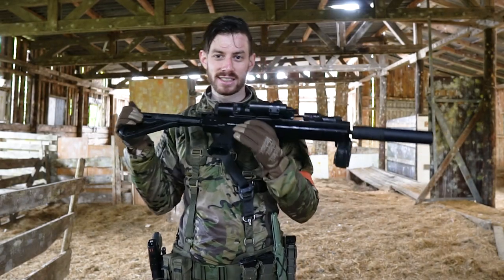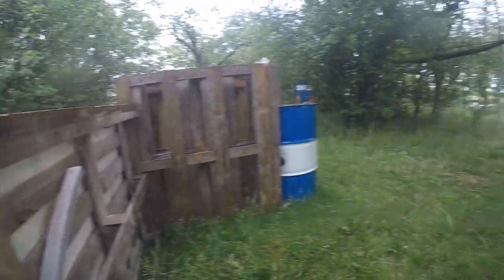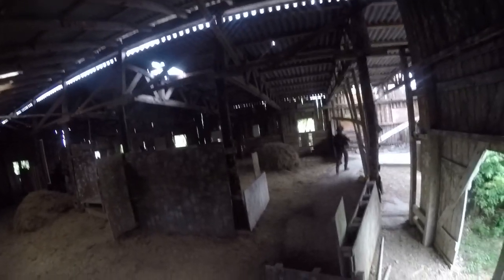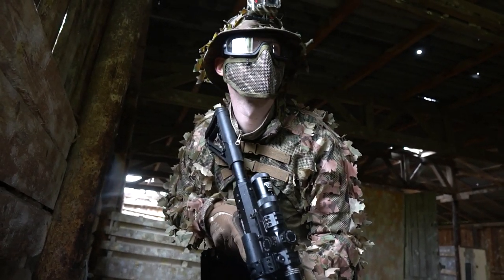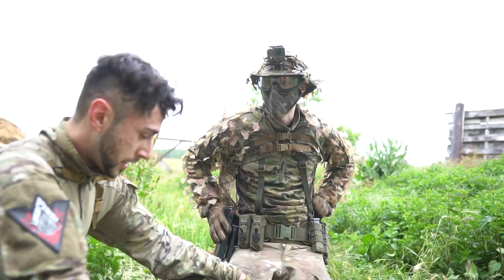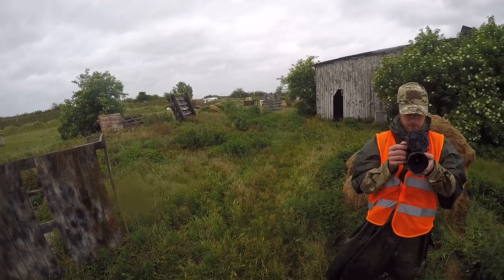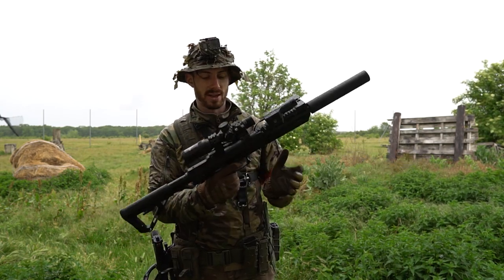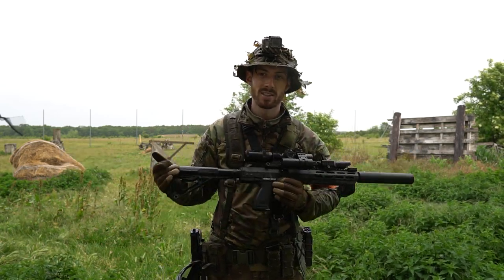SSX-303. Silent Semi-Automatic Sniper Rifle.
I had a lot of fun playing with the SSX-303. It's silent and precise and I can't wait for the launch. Are you guys as excited as I am? Preorder link below if you want to reserve your spot in the waiting line!